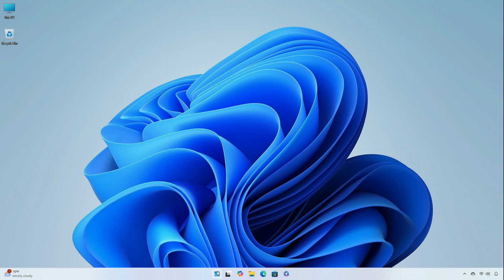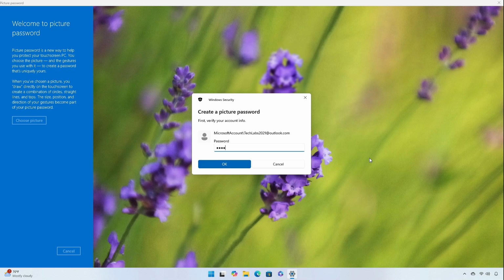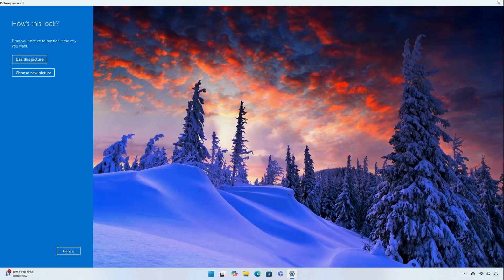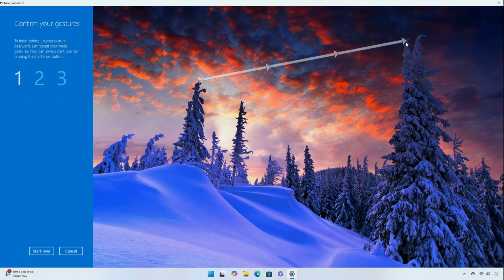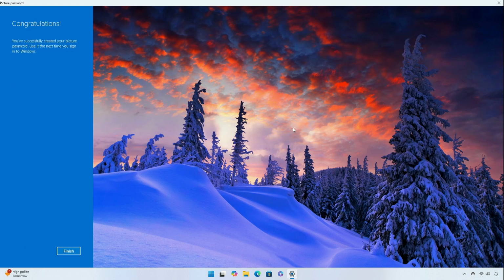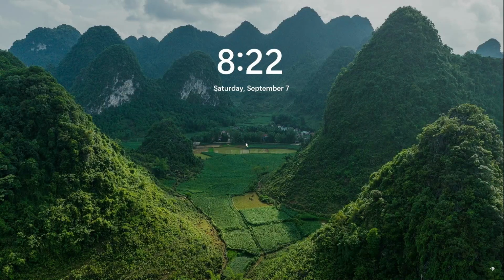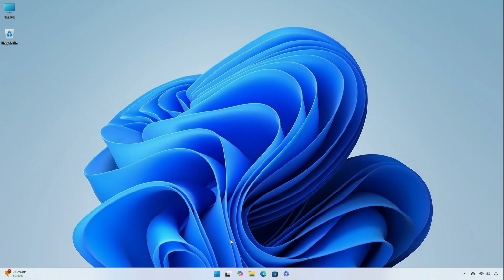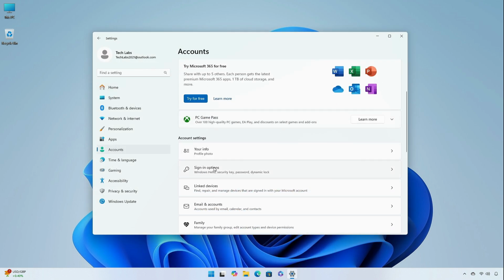How to Add Picture Password to Sign into Windows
CHAPTERS

GET SUPPORT
► Support:
► Forum: